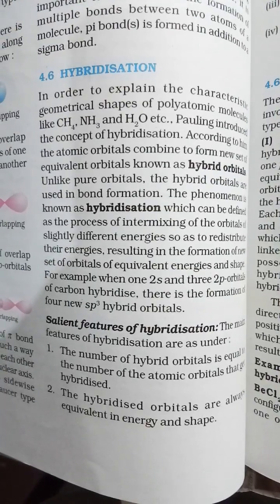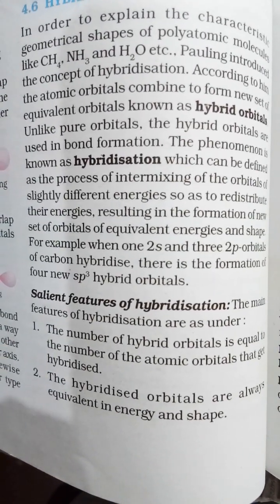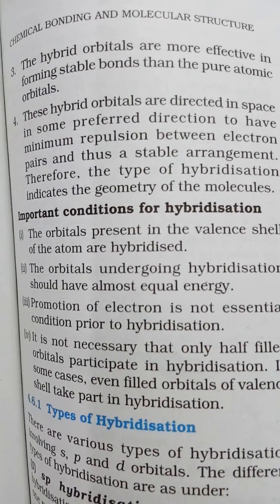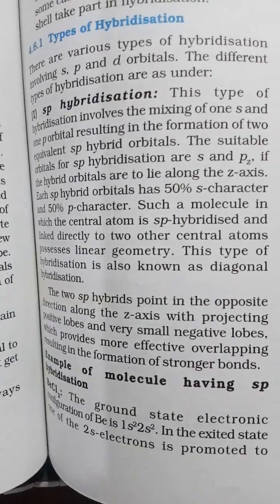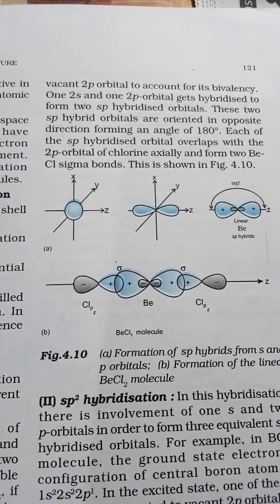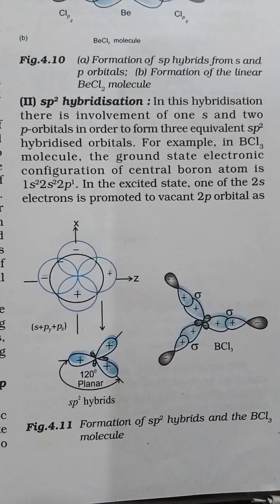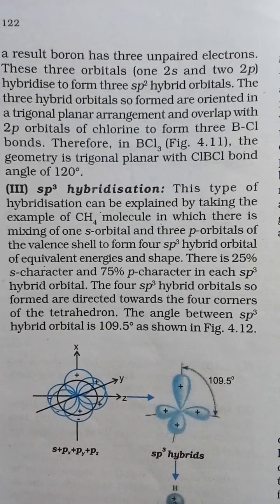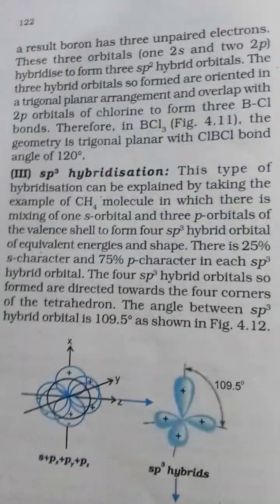Hybridisation Chemistry For NEET and JEE Examination